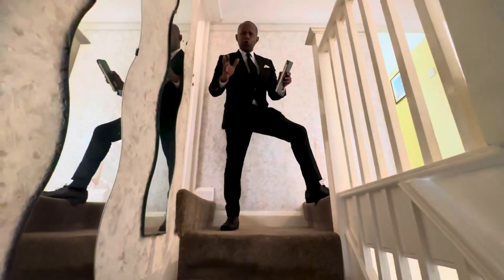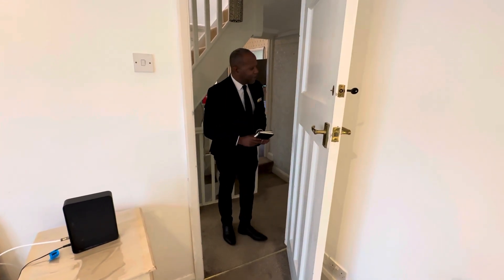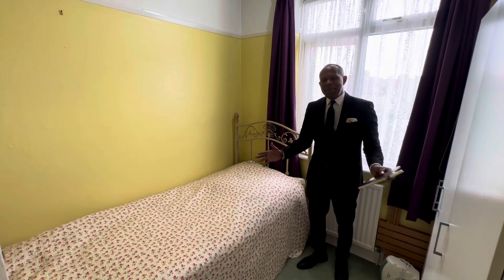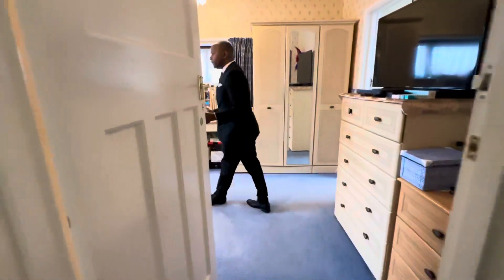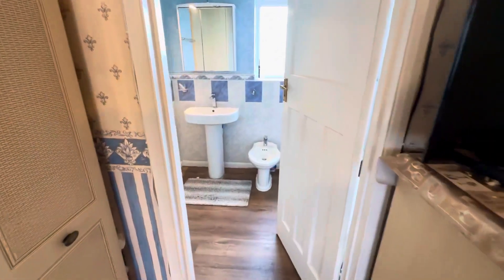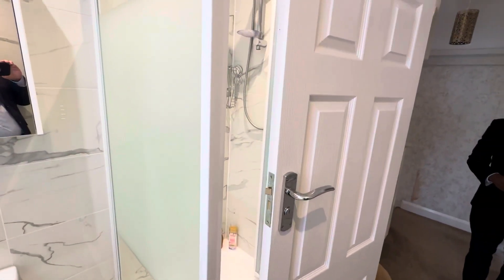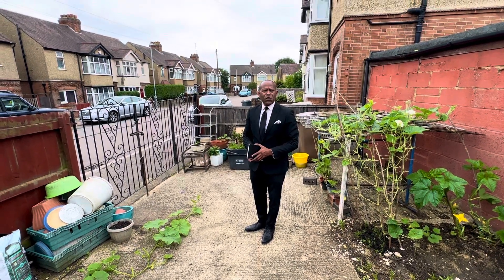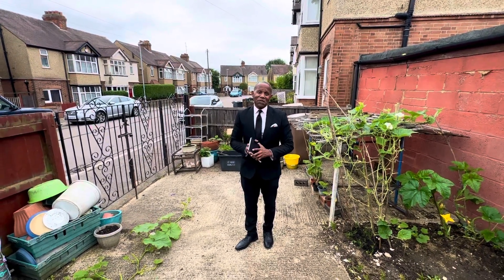5 bed semi detached for sale North East Luton (part 2)